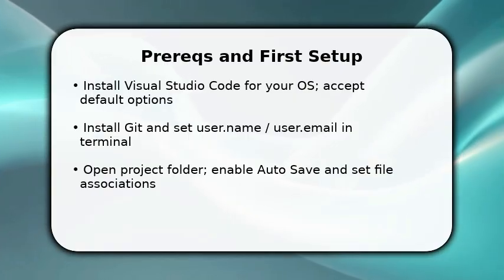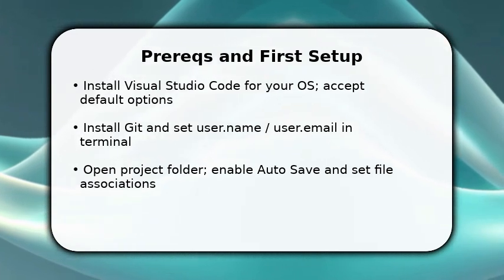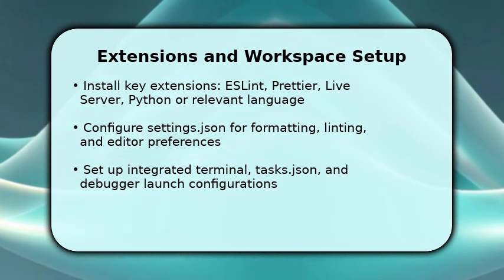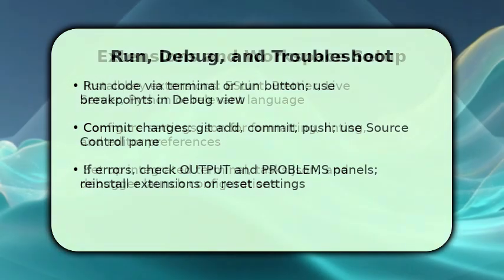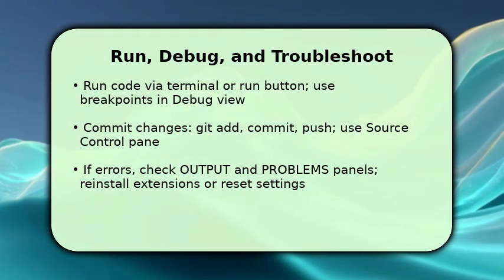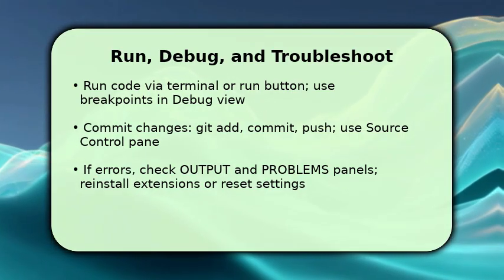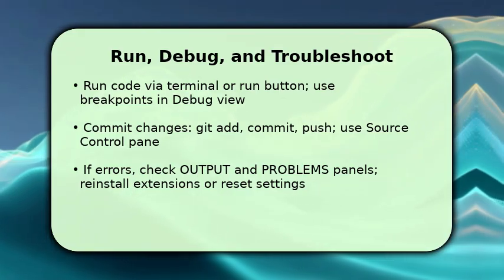How to Use Visual Studio Code by Apna College - Step by Step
How to Use Visual Studio Code by Apna College - Step by Step | 🔒 Surfshark VPN Deal — Stay private and secure. $1.99/mo + 3 Months Free ▸

Discover the ins and outs of Visual Studio Code as used by Apna College students.

Visual Studio Code, Apna College tutorial, VSCode basics, code efficiency, customizing VSCode, using GitLens extension